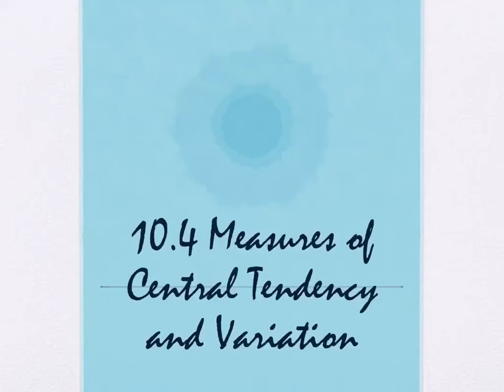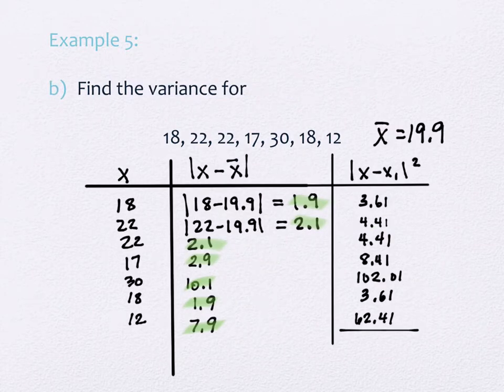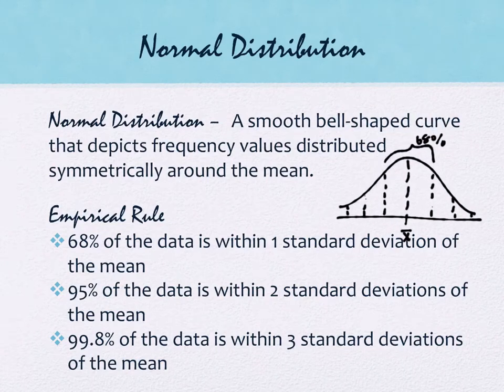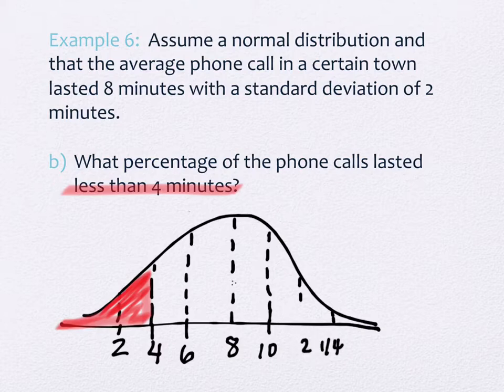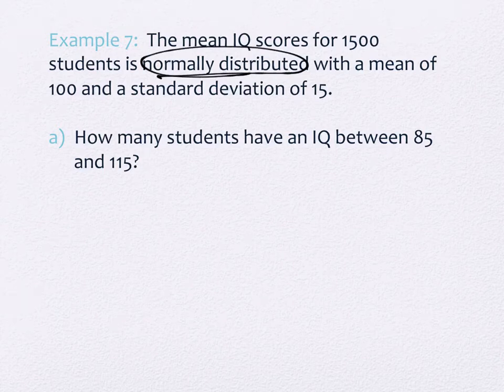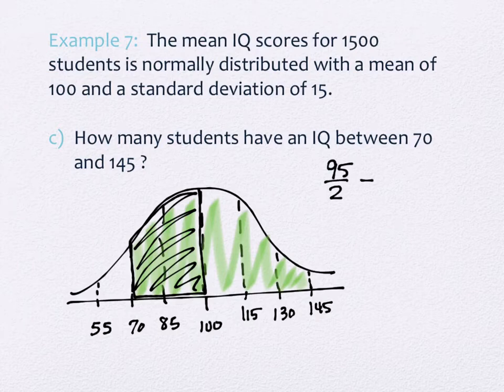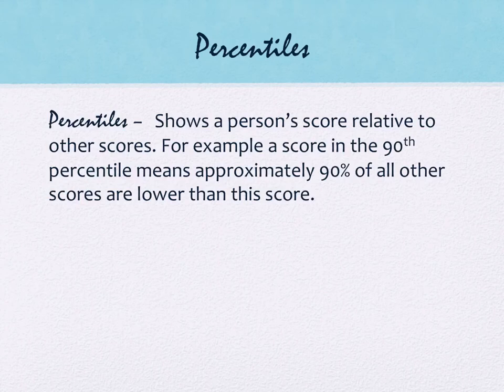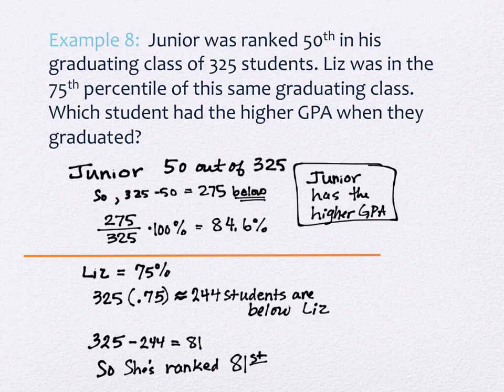10.4 Measures of Central Tendency and Variation (part 3)